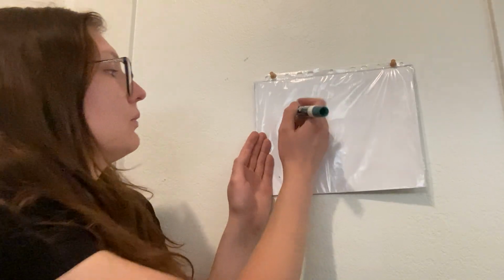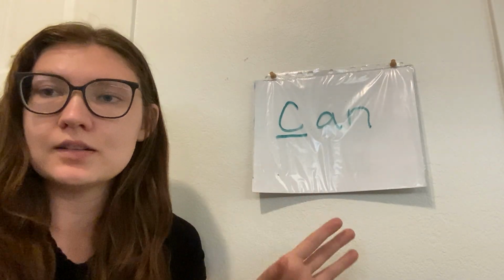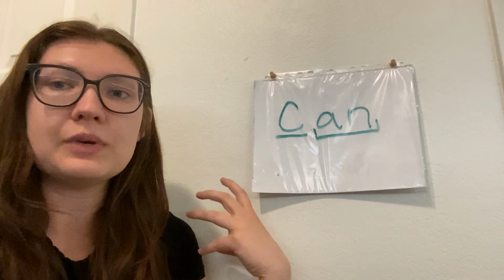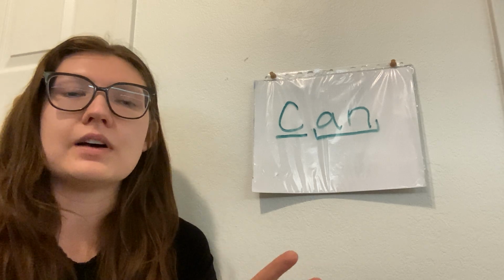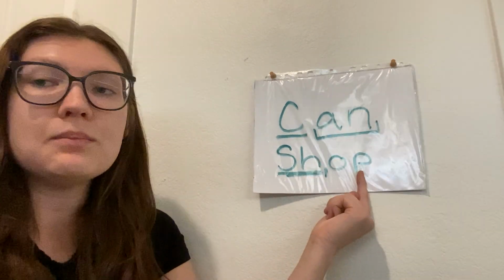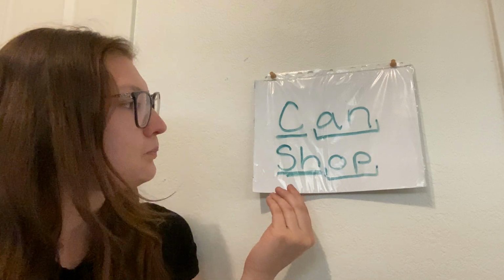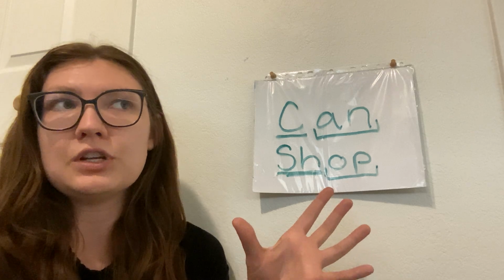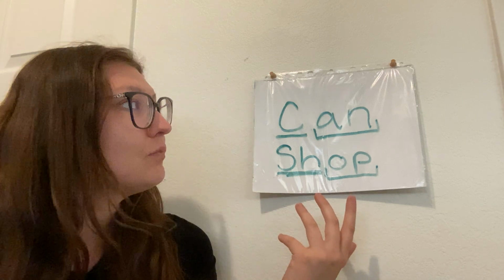July 12, 2026